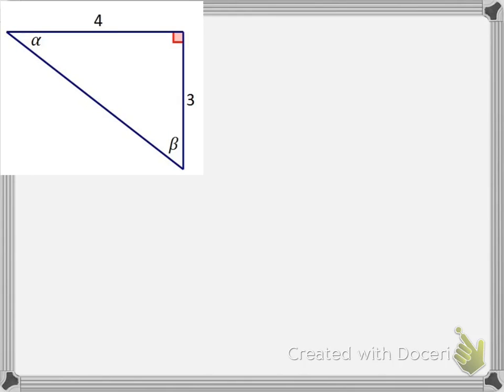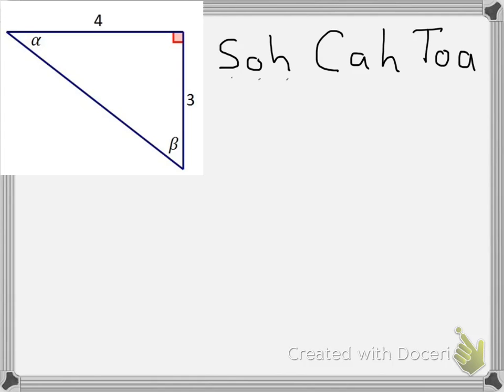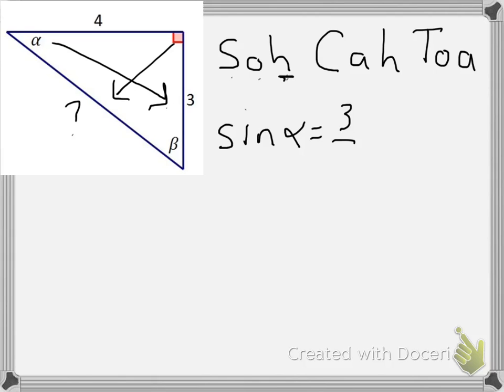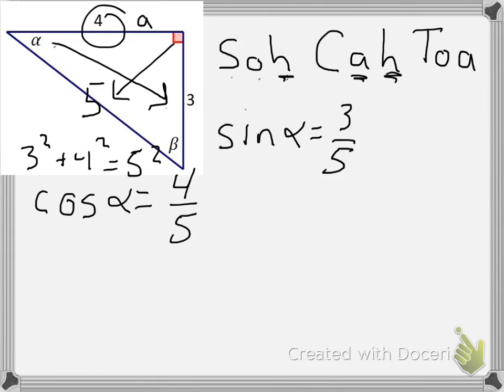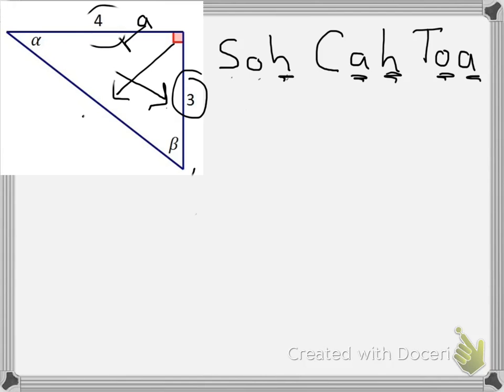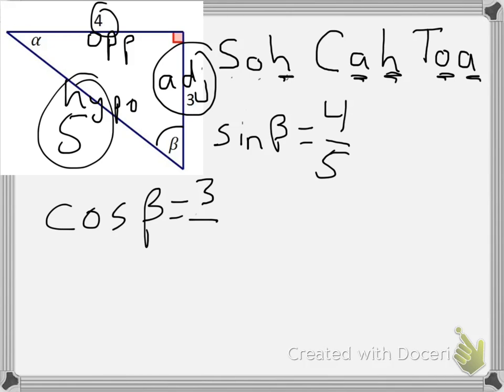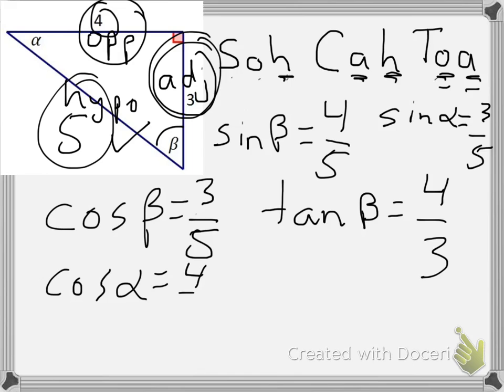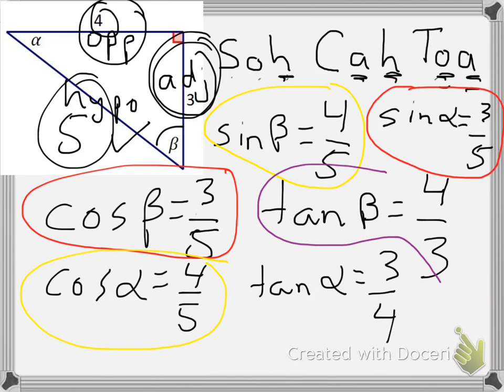Labelle PreAP Geometry Trig 1 ex 3